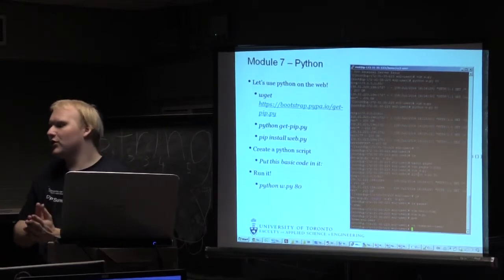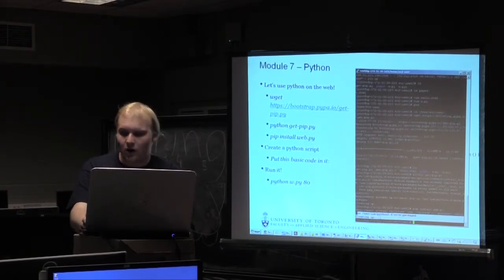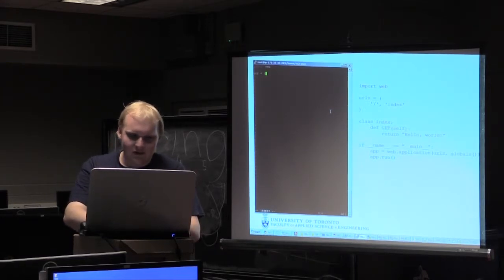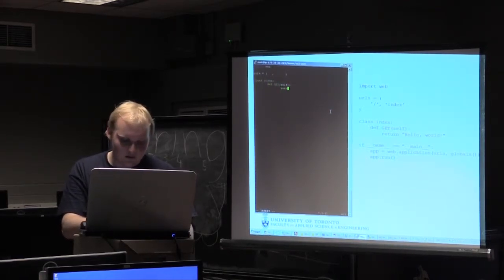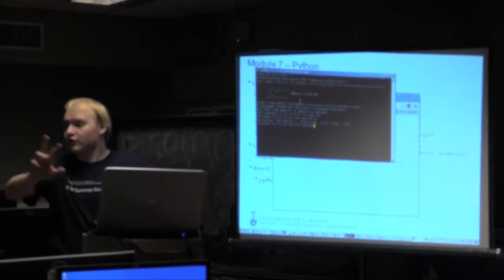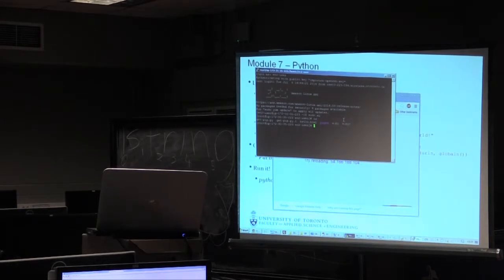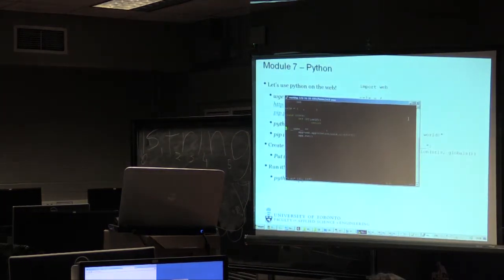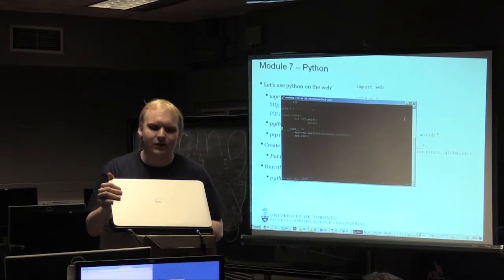DEEP S-ECE-1 (8th July 2014) Module 7 Python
An introduction to the Python scripting language